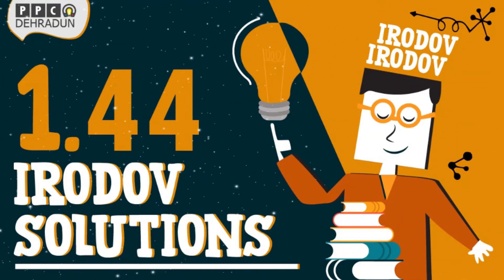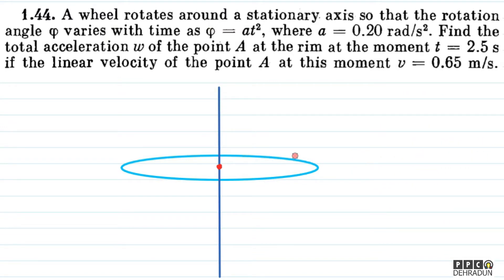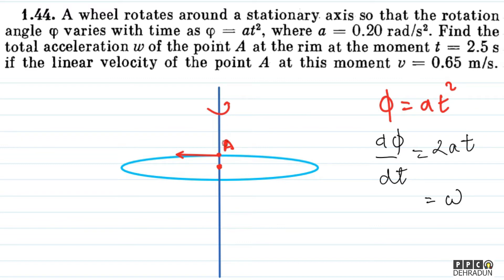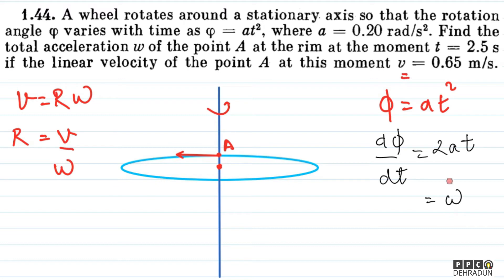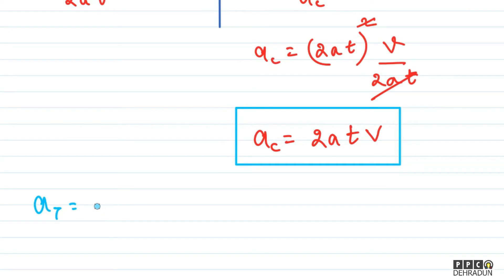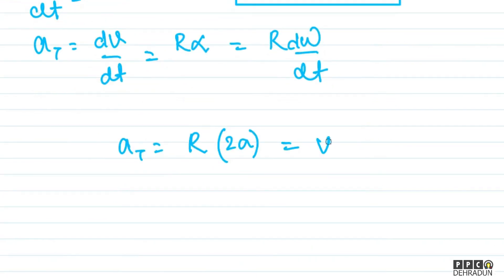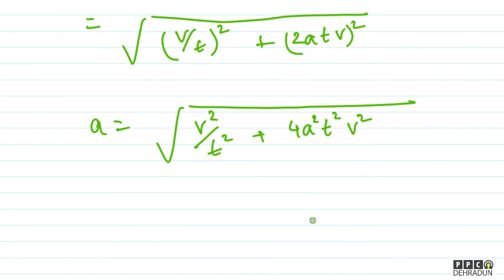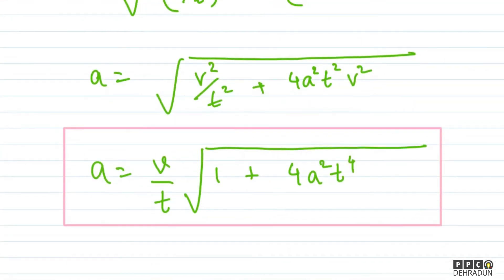[1.44]- Problems in general Physics by I E Irodov: Solution by Saket Sir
1.44. A wheel rotates around a stationary axis so that the rotation
angle p varies with time as cp = ate, where a = 0.20 rad/s2. Find the
total acceleration w of the point A at the rim at the moment t = 2.5 s
if the linear velocity of the point A at this moment v = 0.65 m/s.